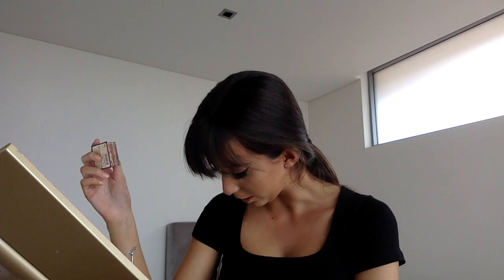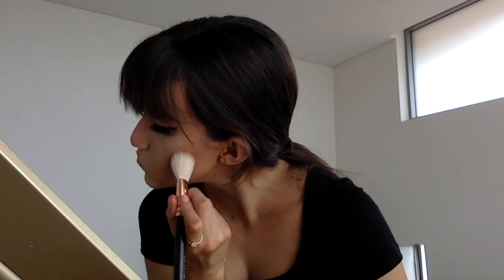Glowy bronzy glam makeup look :)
Hi everyone! Welcome to my first offical YouTube video!
Song credit is to Samie Bower for the song 'Skyline'